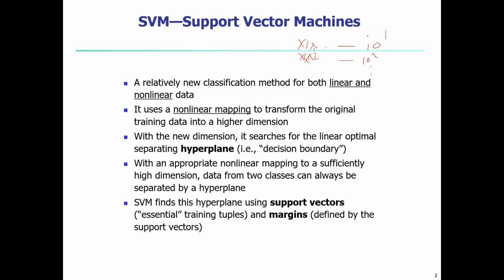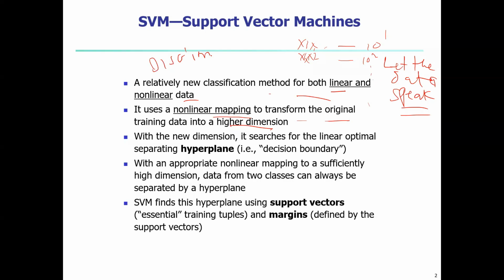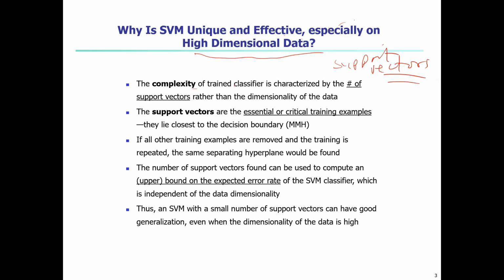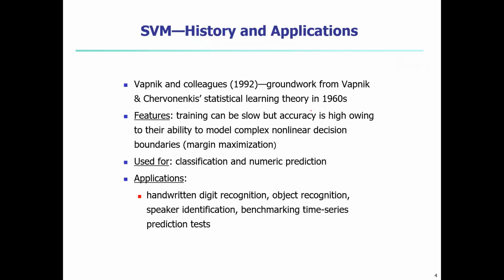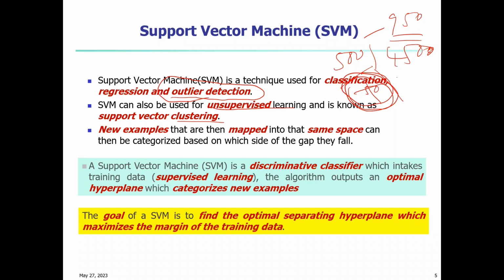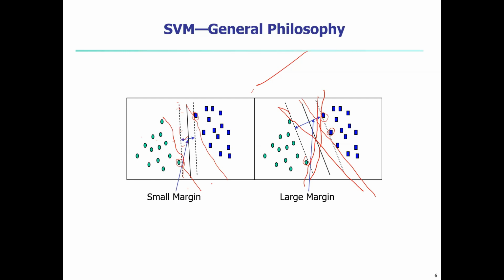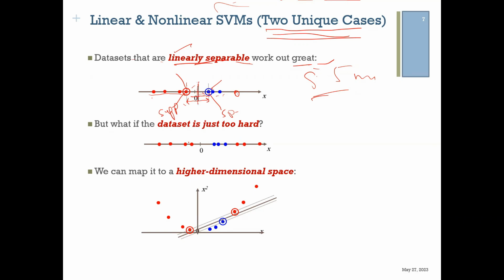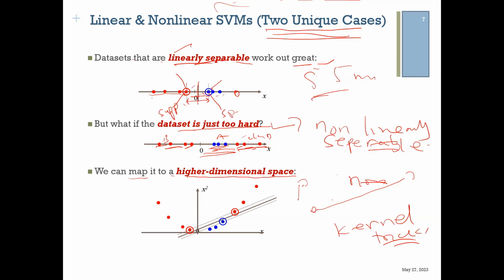Important Facts and Features to Take Note About Support Vector Machines – Part 1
This is the first video related to exposition series on the unique facts and features of support vector machine (SVM) as a very versatile machine learning algorithm with unique features that included but not limited to being able to achieve better performance in the face of few data samples, avoid suffering from curse of dimensionality, etc. This is the first video in this series, and it started with highlighting basics of SVM as ML algorithm with background in statistical learning theory. This is part of our clarification series where e shed lights on very useful and unique features to take note in machine learning ad related concepts.